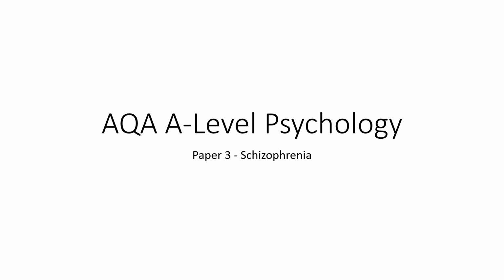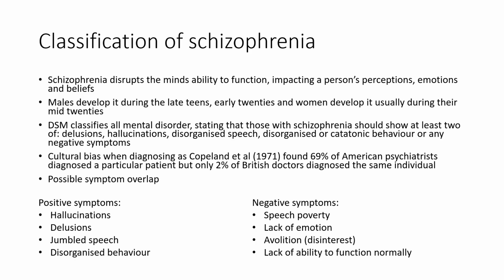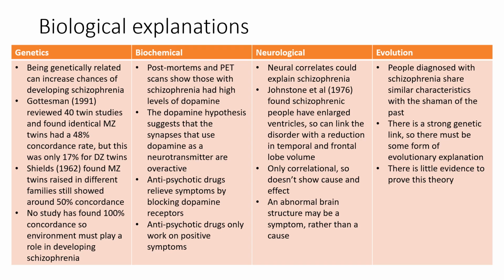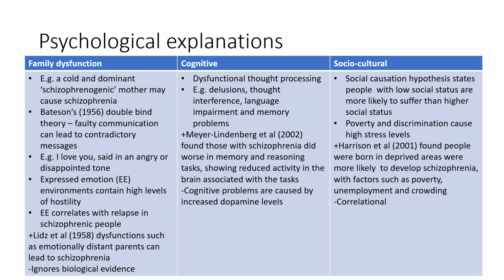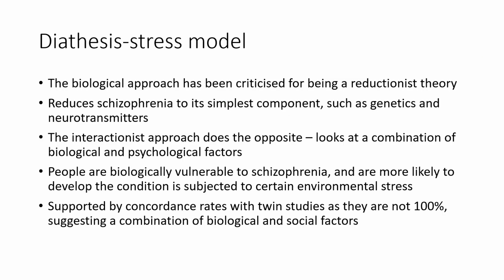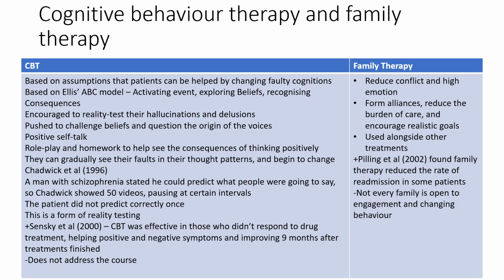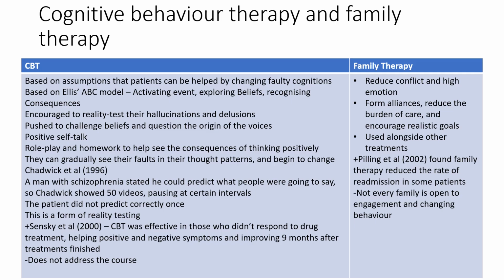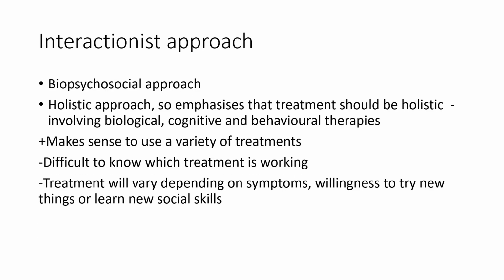AQA A-Level Psychology: Paper 3 - Schizophrenia